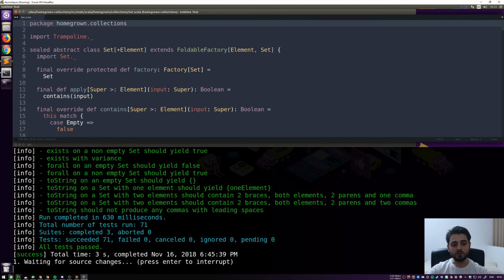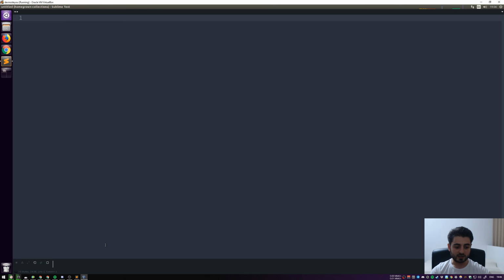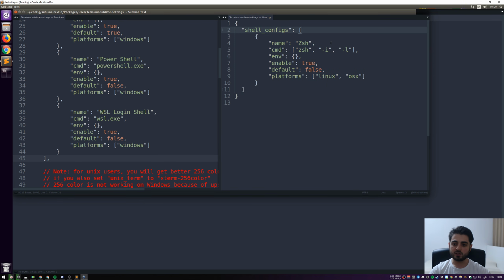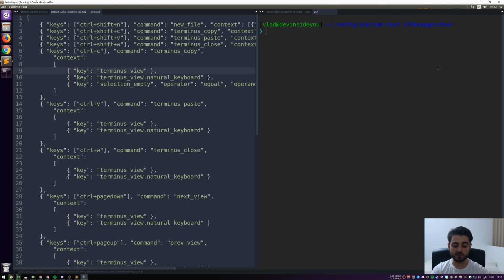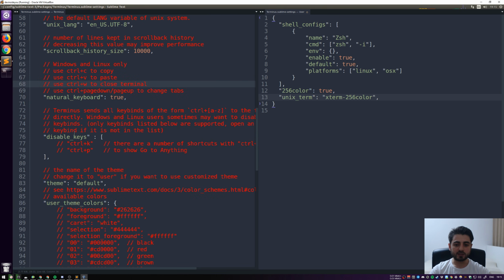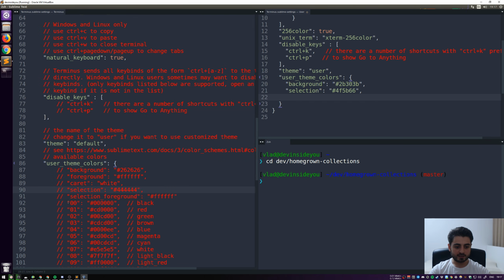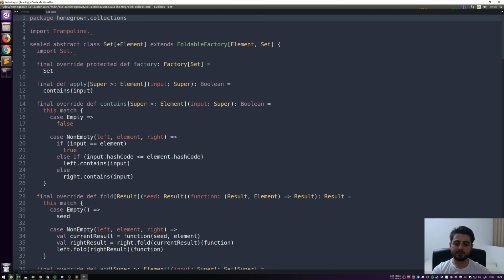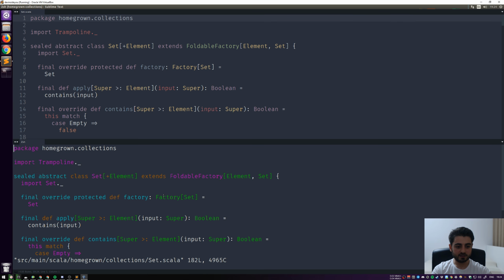Terminus - Cross Platform Terminal Emulator for Sublime Text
In this video we will set up and configure Terminus - an awesome cross platform terminal emulator for my favorite cross platform text editor - Sublime Text.